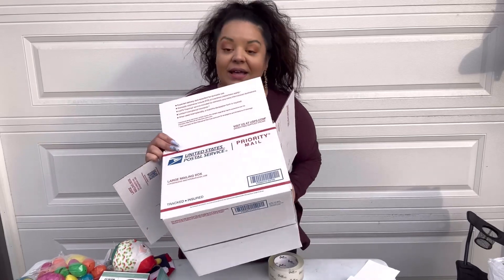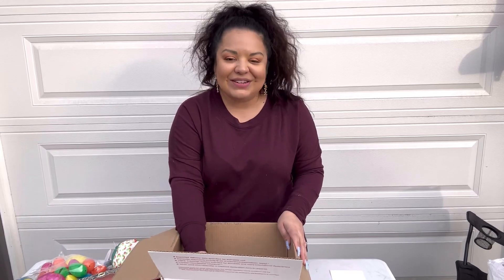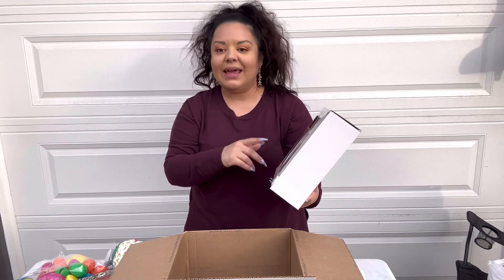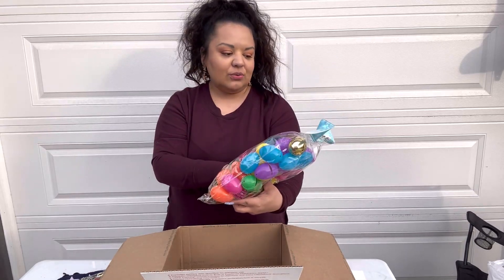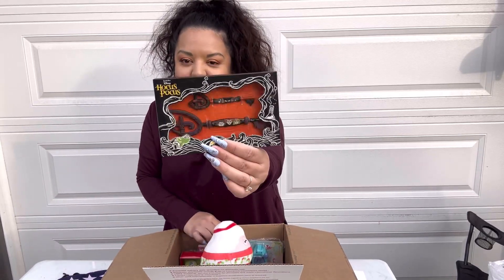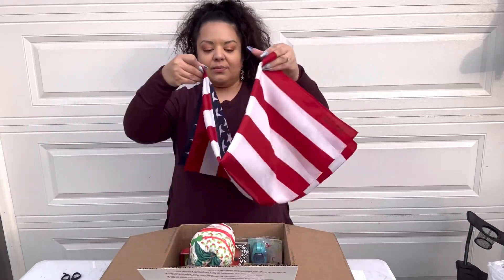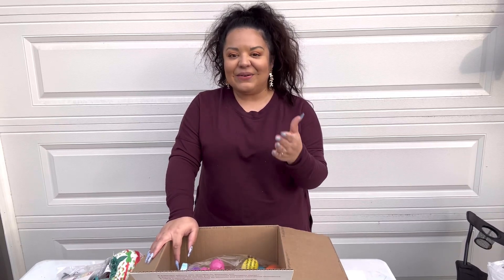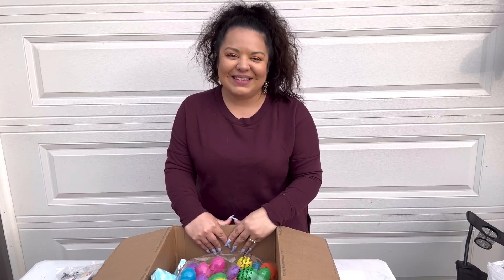CHECK IT OUT! POSHMARK $20 MYSTERY BOX!